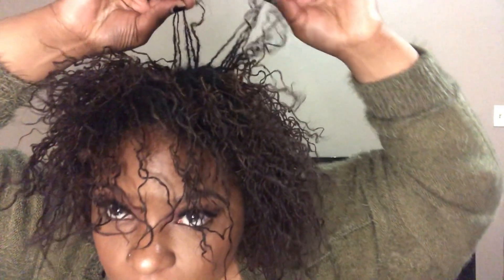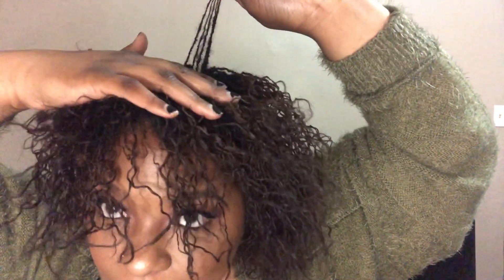8 Month Sisterlock Update! (No retie)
Hey everyone! Thanks for clicking on this video! In this video I will getting into my 8 month Sisterlock update! I’m so excited that I hit 8 months! If you already have Sisterlocks or is looking to get them I hope you get some good info from this video! 😊

FAQs❣️
Installation Days 5.28 & 5.29
16 hours total to install (2 ppl)
Starting length 10”
Hair Density High
Texture wavy curly
Rotation 4 point
Natural for 4+yrs